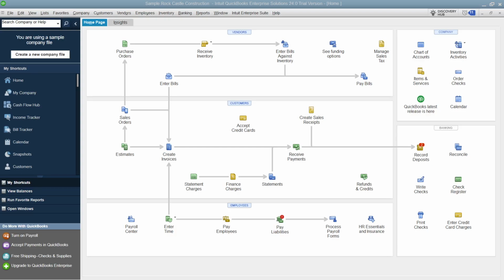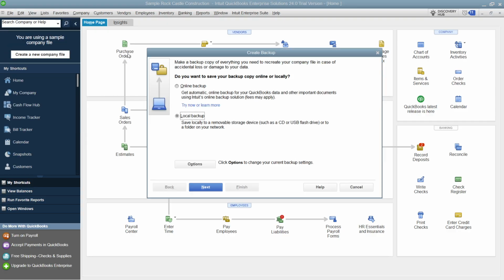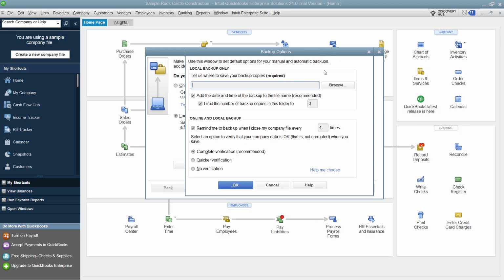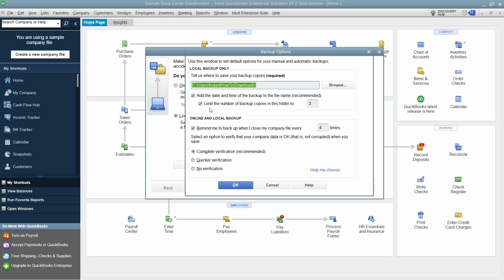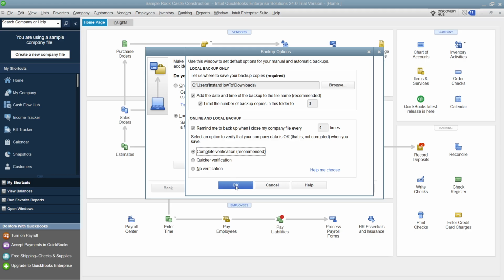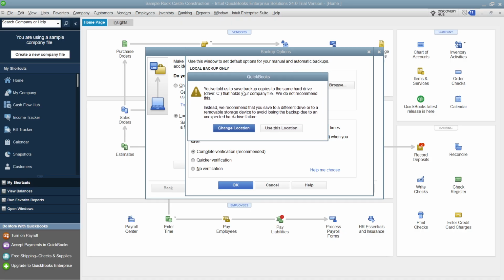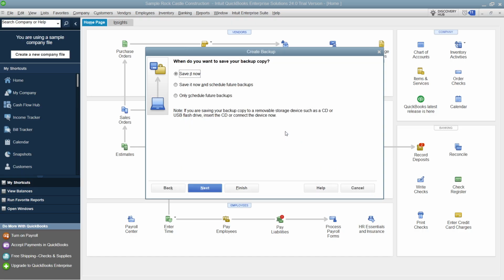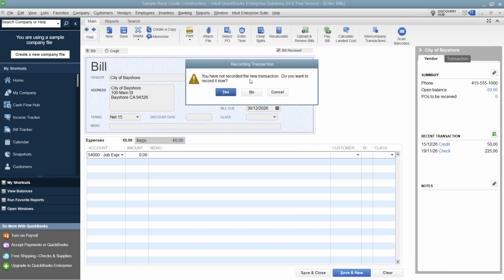How To BACKUP QuickBooks Desktop (QUICK & EASY) 2026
In this video, I'll show you how to backup quickbooks desktop. This is a full guide on how to securely save your quickbooks files and protect your financial data in 2026. In case you've been trying to find the best method to backup your quickbooks information, this is the video you need to see!